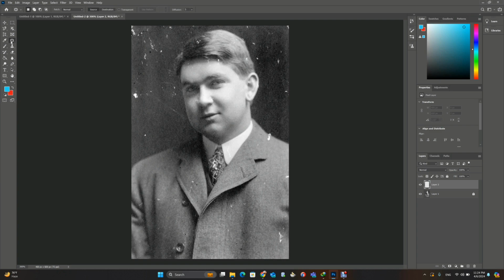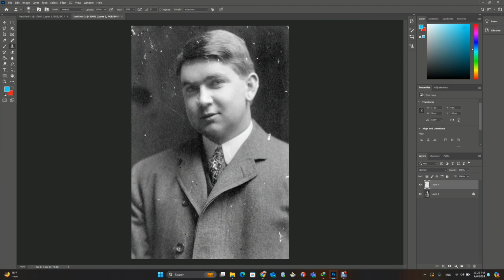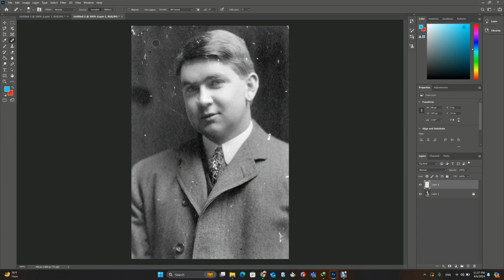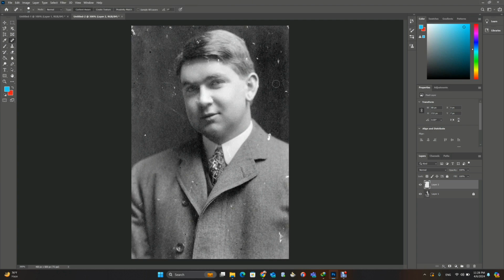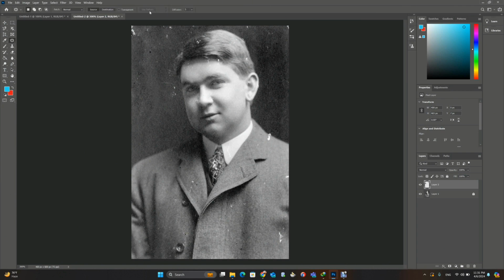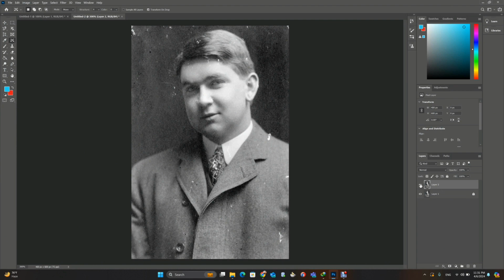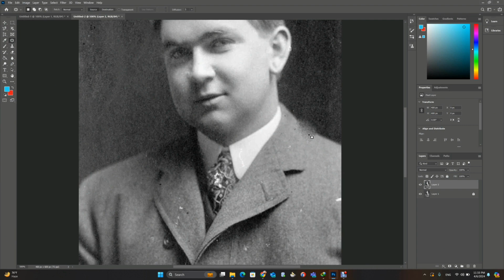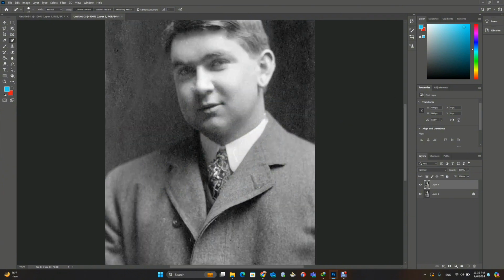Patch and Healing Brush Tool | Adobe Photoshop for Beginners | Class 8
Hello guys,

i am Ace Mirxa from programming Masters,

And from today on we will start the training session for Photoshop.

this training will be suitable for those whom wants to learn Graphic designing and want to go with this Path.